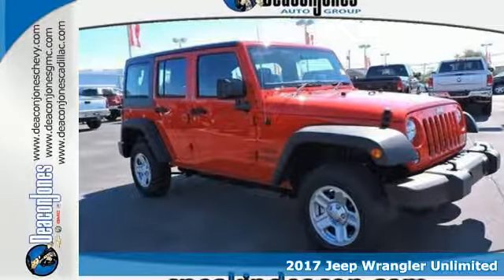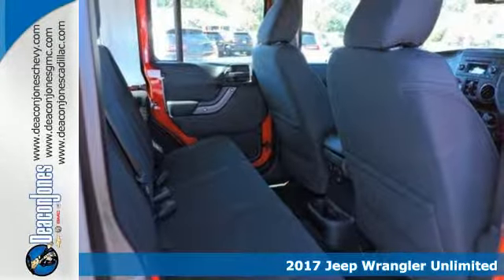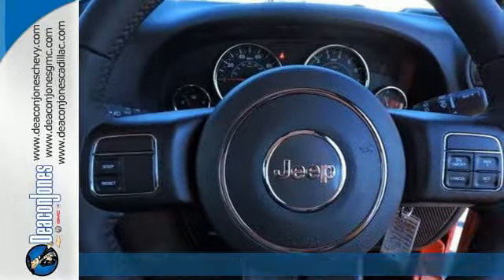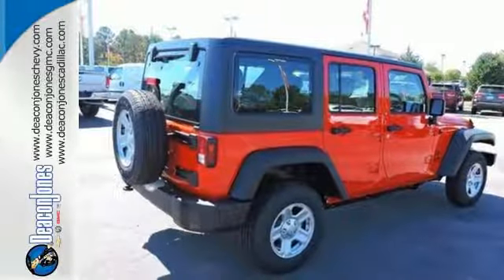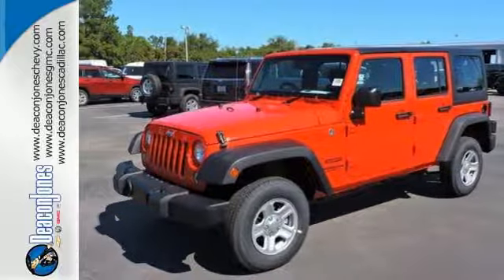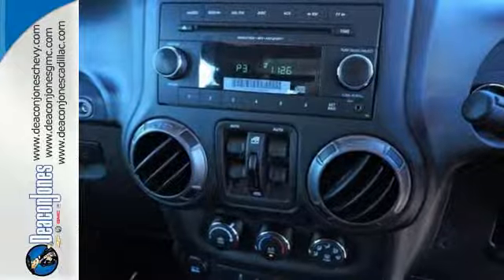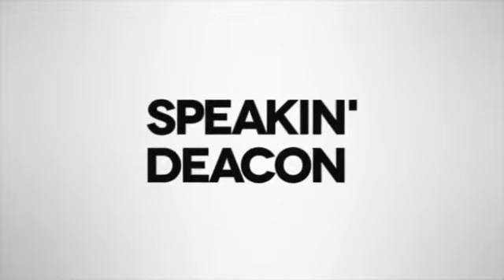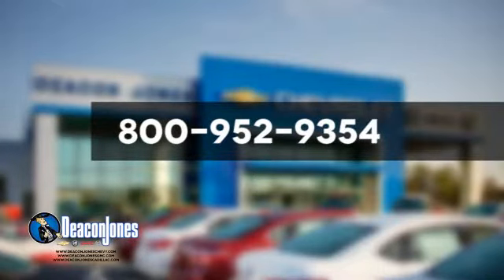2017 Jeep Wrangler Unlimited Smithfield NC Selma, NC #470433 - SOLD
Year: 2017
Make: Jeep
Model: Wrangler Unlimited
Trim: Sport RHD 4x4
Engine: 3.6L V6 Cylinder Engine
Transmission: AUTOMATIC
Color: FIRECRACKER RED CLEARCOAT
Interior: BLK CLTH W/HD RST
Stock #: 470433
VIN: 1C4BJWKG0HL752200
Sport RHD trim. iPod/MP3 Input, 4x4, CD Player, Targa Roof, Convertible Hardtop. AND MORE! KEY FEATURES INCLUDE: 4x4, iPod/MP3 Input, CD Player, Convertible Hardtop, Targa Roof MP3 Player, Keyless Entry, Child Safety Locks, Steering Wheel Controls, Rollover Protection System. EXPERTS CONCLUDE: Still true to its original concept after 75 years, the 2017 Jeep Wrangler continues to deliver exceptional off-road capability with ever-increasing amounts of on-road civility in an affordable package. -KBB.com. OUR OFFERINGS: Choose from thousands of preowned vehicles at Deacon Jones. Deacon Jones opened his first used car lot in 1974 in Princeton, NC and has offered quality preowned vehicles to Johnston and surrounding counties for 34 years. Find domestics and imports- something to fit everyone's budget. Financial Hardships? Give Deacon Jones the opportunity to help you reestablish your credit. We look forward to assisting you with your next vehicle purchase. Eastern N.C.'s Largest Volume Dealer. Please confirm the accuracy of the included equipment by calling us prior to purchase.

Address:
1115 North Bright Leaf Blvd